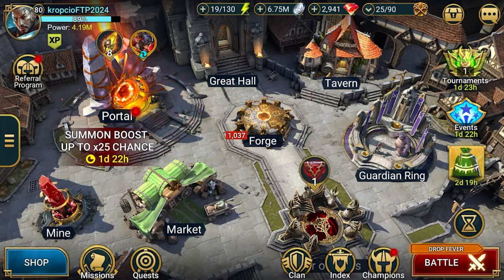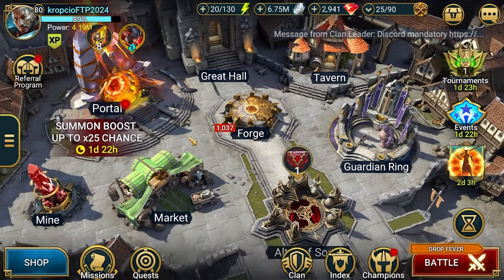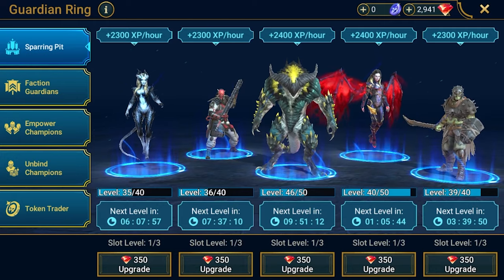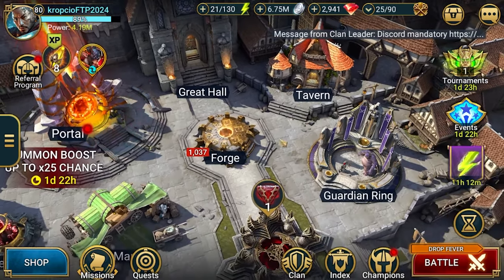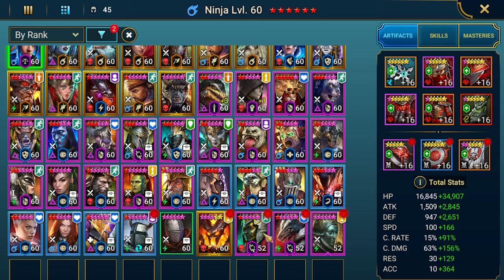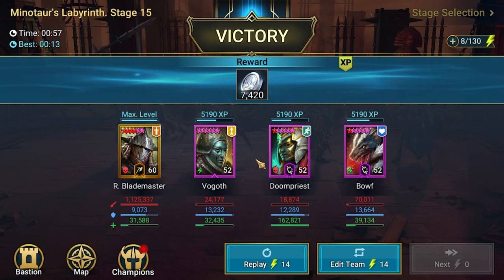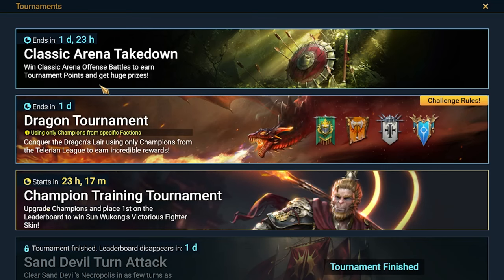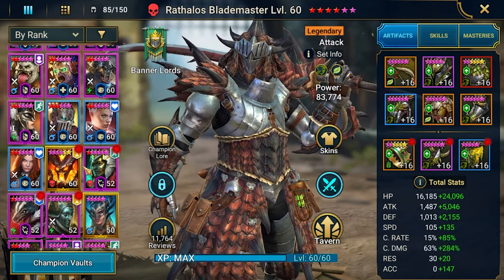FTP 2024 - Ep.71: 45 six star champions in 216 login days | Raid: Shadow Legends